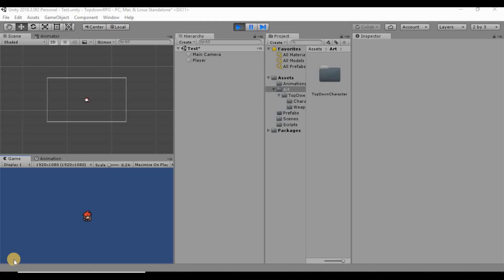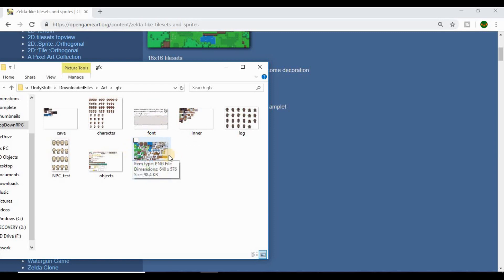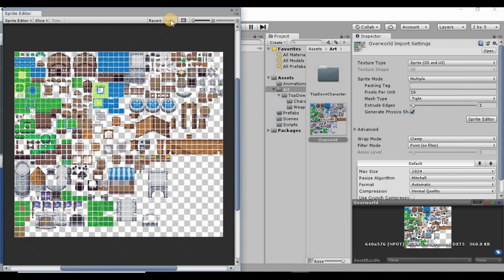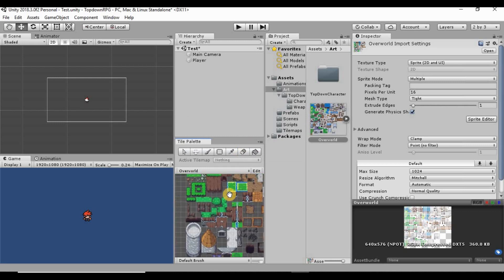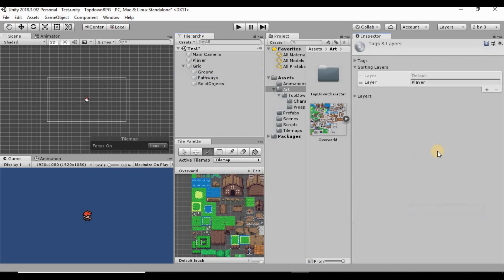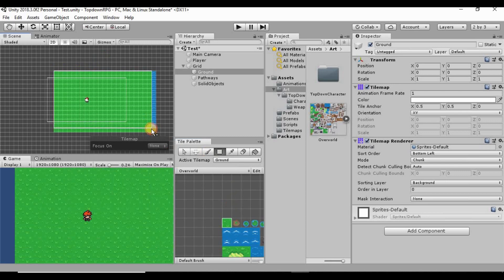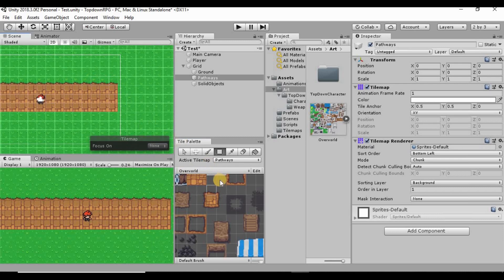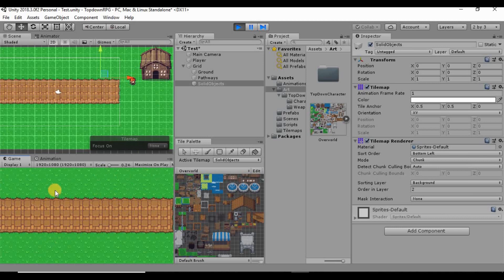Topdown 2D RPG In Unity - 05 Tilemaps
In this video, we will be using the built in Unity Tilemap system to create an area for our player to explore.